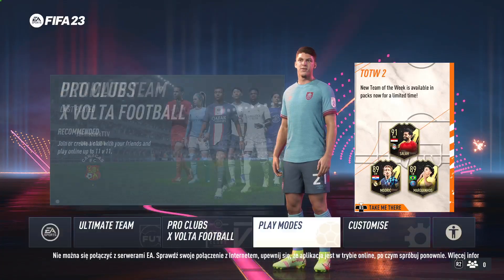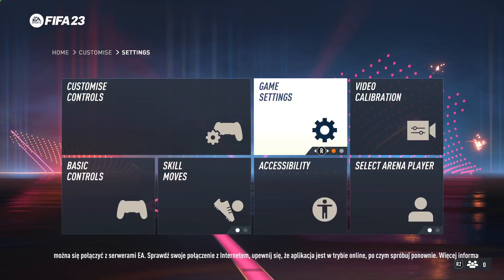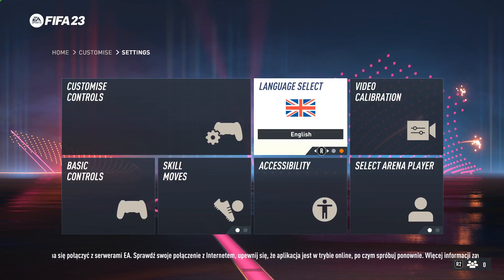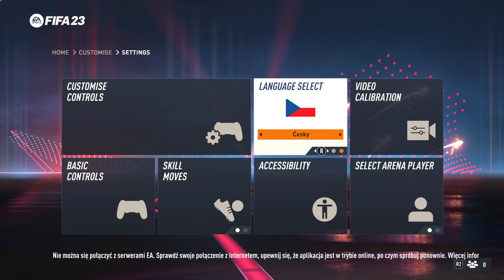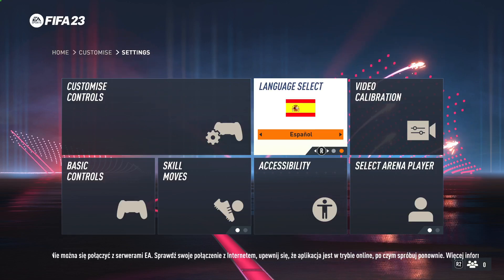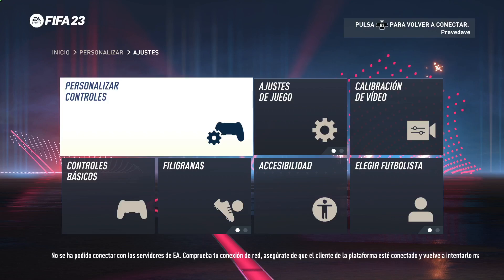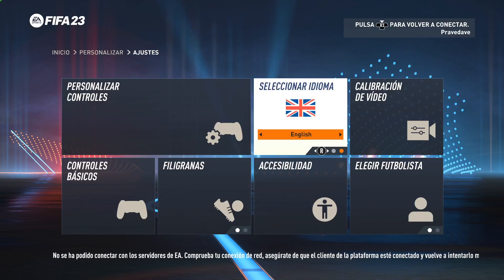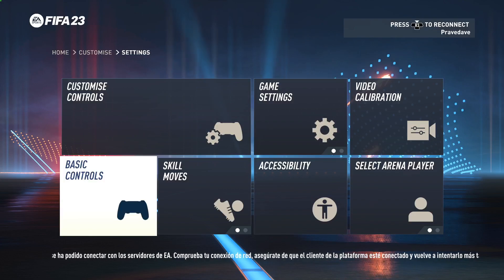How to Change Language in FIFA 23 - Edit Game Language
A quick and simple tutorial in which we show you how to properly change the language settings in FIFA 23, through the main menu settings.

How to Switch Language of FIFA 23? How to Adjust Language in FIFA 23? How to Edit in Game Language on FIFA 23? How do I change FIFA 23 back to English? How do you put FIFA 23 in Spanish?